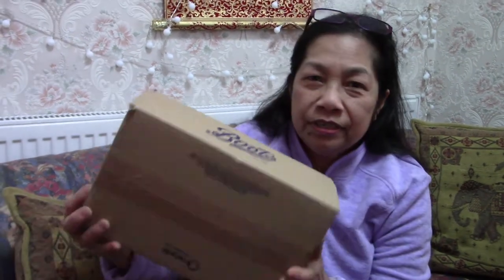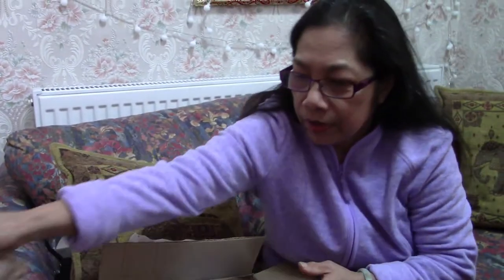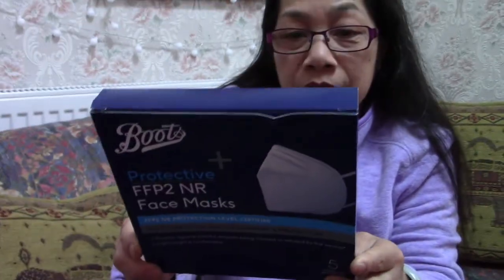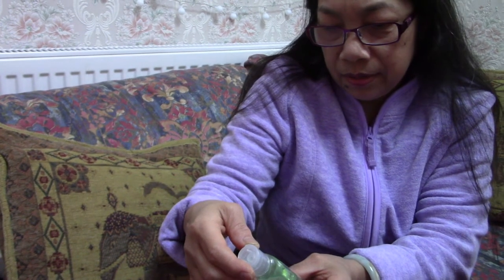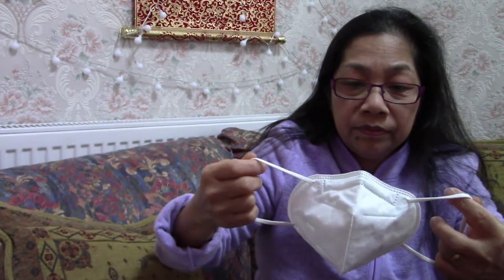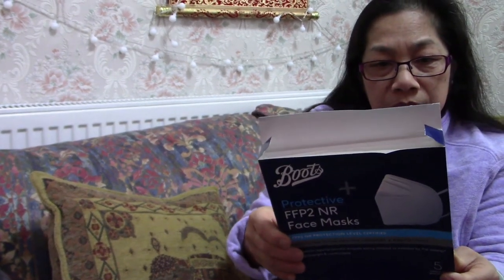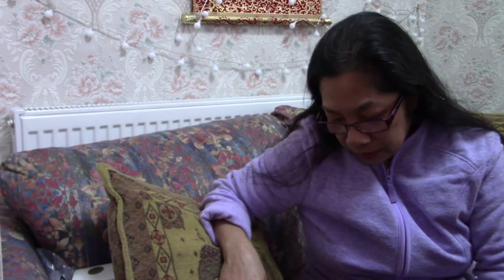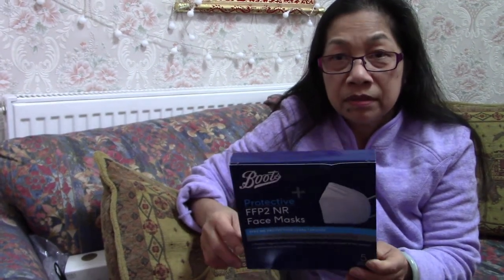unboxing FACE MASKS : FFP2 NR FACE Masks UK | Aloe Vera Gel with 70% Ethanol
unboxing Face Masks : FFP2 FACE MASKS UK, no fog face masks for glasses wearers with a 5 layer protection to provide a very high level of protection, design to fit perfectly over nose and mouth. Aloe Vera Gel is an antibacterial with 70% Ethanol which gives a total protection against virus. In fact Aloe Vera is widely use for most skin treatment.